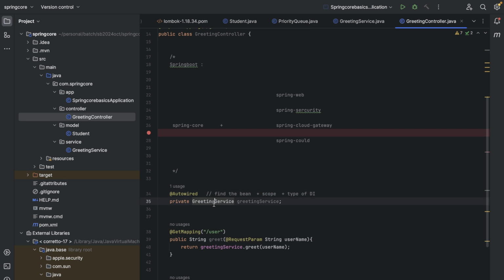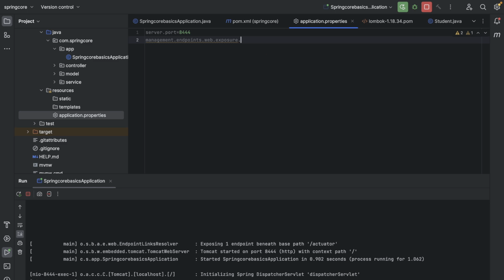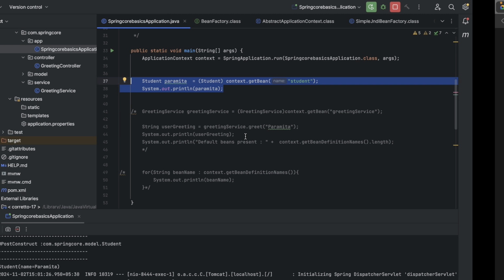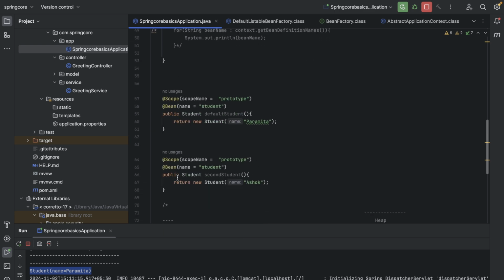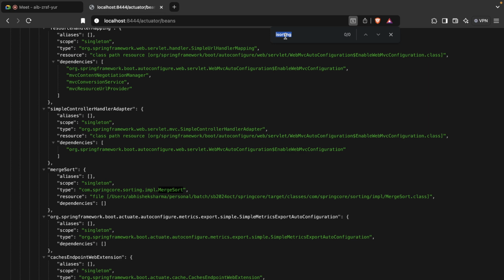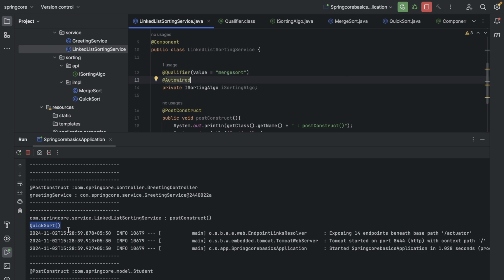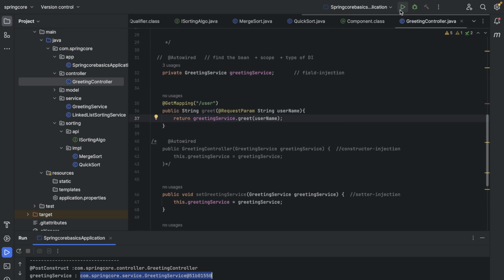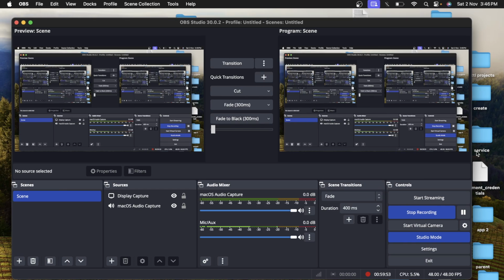SpringBoot : @Autowired Internals ( Dependency Injection type, Bean Search, Bean Scope )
SpringBoot : @Autowired Internals  ( Dependency Injection  type, Bean Search, Bean Scope ) : Session : 3